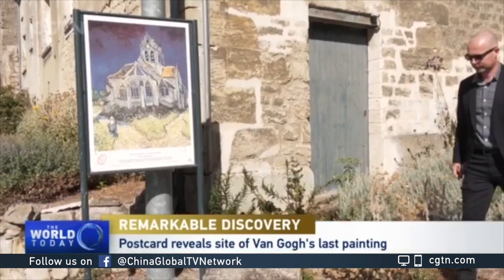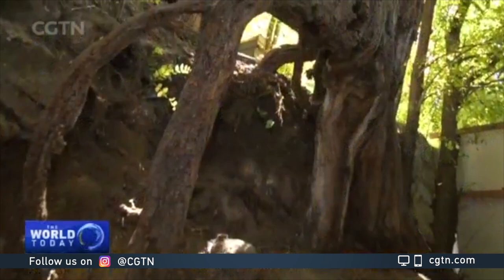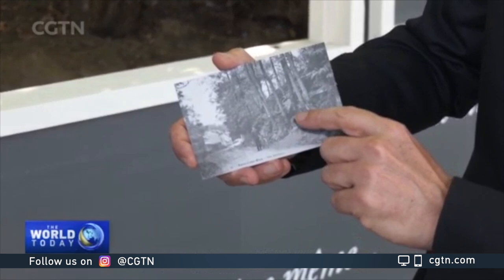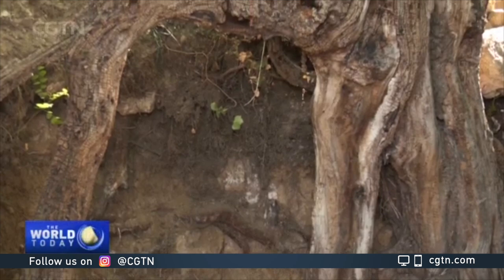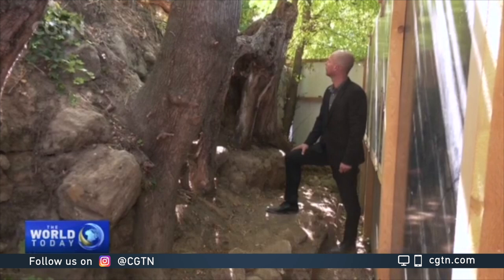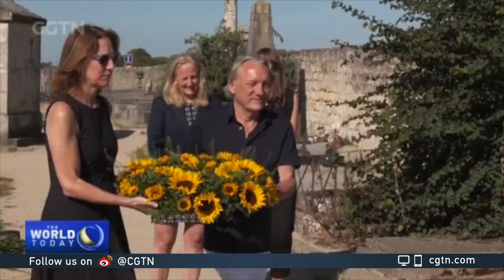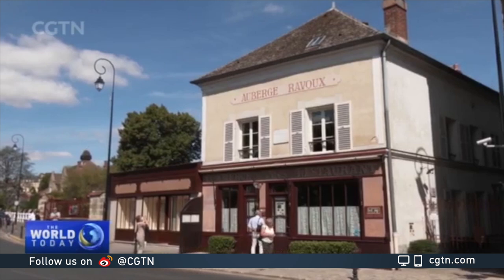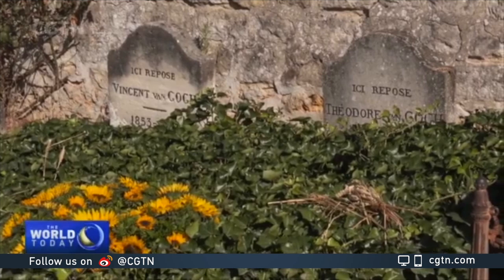Postcard reveals site of Van Gogh's last painting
Stuck at home during lockdown, Dutch researcher Wouter van der Veen finally found time to look through old postcards of the French village where Vincent Van Gogh died and made a remarkable discovery. One postcard showing gnarled roots and tree trunks along a road in Auvers-sur-Oise, close to Paris, bore a remarkable similarity to the Dutch artist's last painting, "Tree Roots." The painting in vibrant blue and green is believed to be his last work, created on the day he shot himself, July 27, 1890. CGTN correspondent Stefan de Vries has the story.